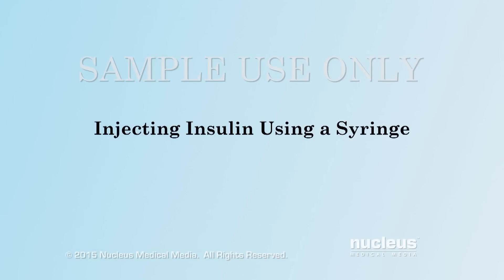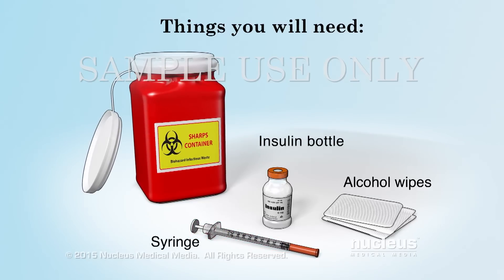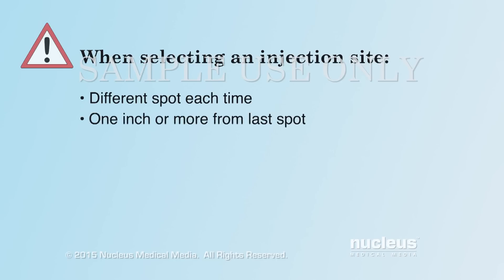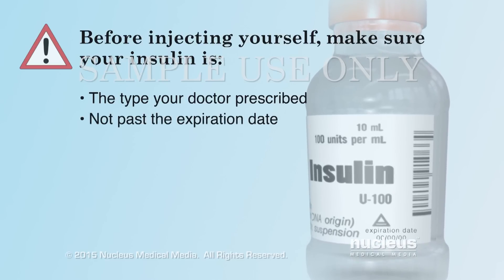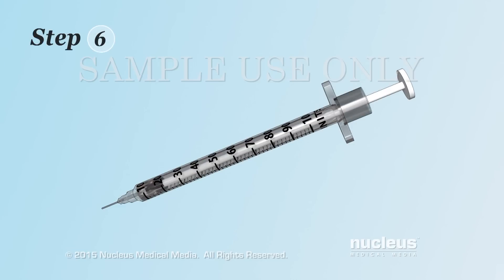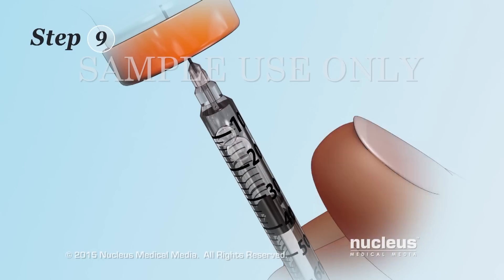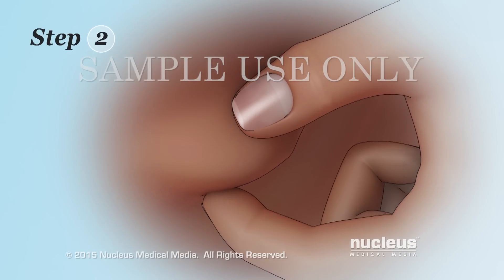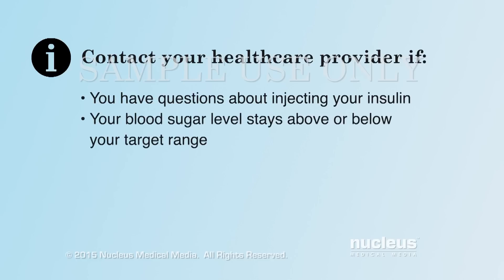How to Inject Insulin Using a Syringe | Nucleus Health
Hospitals can license this animation for patient education and content marketing initiatives.

This 3D medical animation shows how to inject insulin using a syringe. Patients can watch this video to better understand their condition and how to treat it.

Video ID: AND13010